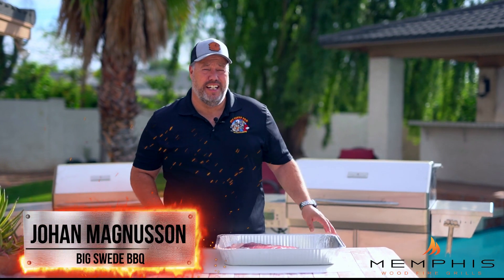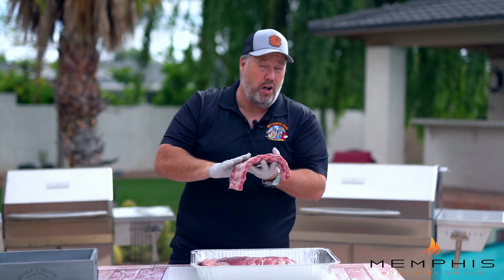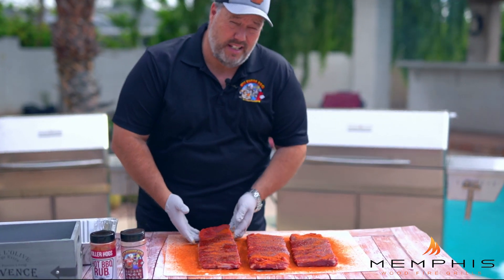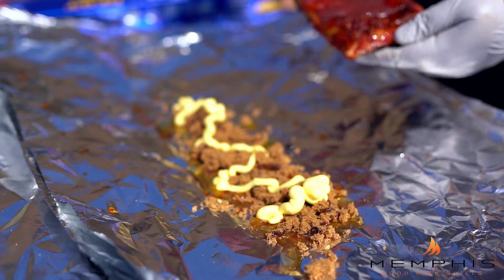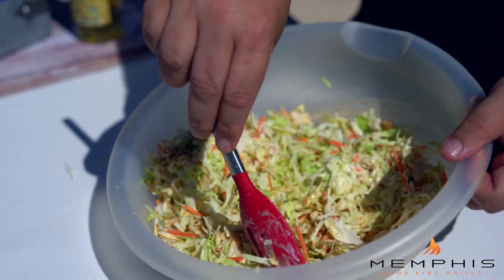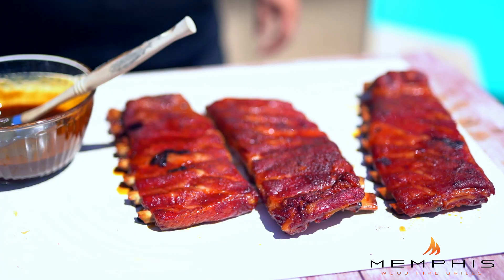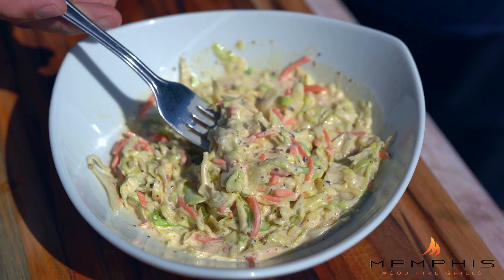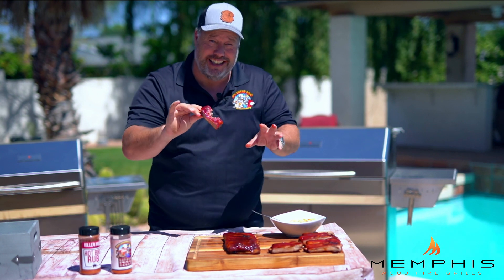Kansas City Style Ribs with Creamy Coleslaw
These juicy Kansas City Style Ribs are the perfect combination of sweet and heat! Use your choice of BBQ rub, spritz with apple juice and serve with the creamy but easy-to-make coleslaw—seconds, please!

Ingredients

3 racks of St Louis Cut Pork Ribs
Sweet and Hot BBQ rub
Parkay Butter
Agave Nectar
Brown Sugar
Apple Juice in a spritzer
2 Cups Sweet BBQ Sauce
1 Cup Agave Nectar
Creamy Coleslaw:
2 Cups Mayonnaise
3 Tbs Dijon Mustard
2 Tbs White Distilled Vinegar
1 Tbs Celery seed
1/4 Cup Sugar
2 Tbs Veggie Rub
16 oz Coleslaw

Preparation

1. Combine all the ingredients in the coleslaw and let it sit in the fridge for at least one hour before serving.

2. Remove the end bones from each slab of ribs to give a square appearance. Trim any excess fat from the ribs and pull the membrane off the backside of the ribs.

3. Season both sides of the ribs with a good dusting of the BBQ rub. You want to use a rub with a sweet and hot flavor profile and contains paprika. Don’t be afraid to experiment. We often use two different rubs to create different layers of flavors. Let the ribs sweat for 45 minutes before you place them in the grill.

4. Set up the Memphis Wood Fire Grill for Smoke Mode and 235F. Use Cherry wood pellets for a good flavor and color.

5. Place the ribs in the grill and cook for 2 hours. Spritz with Apple Juice every 30 minutes.

6. Place two sheets of aluminum foil on the counter big enough to wrap the ribs. Layer butter, brown sugar, and agave nectar on the foil. Place a slab of ribs meat side up and sprinkle butter, brown sugar and agave nectar on top. Add a tablespoon of apple juice to the foil as well. Close the foil carefully and repeat for the other slab.

7. Place the wrapped ribs back on the grill and continue to cook for 2 hours or until tender. Be sure to check the ribs for tenderness at the 90-minute mark.

8. When a few of the larger bones are exposed on the back and the slab bends easily when lifted, the ribs are ready to come off the grill. Also check with a probe - when the probe goes into the meat between the bones like in hot butter, they are ready for saucing. Open the foil and let the ribs steam for a couple of minutes

9. Mix BBQ sauce and agave nectar. Coat the ribs on both sides with the BBQ Sauce and place them back in the grill for a last time. Let the sauce set for 5-10 minutes. Remove the ribs from the grill.

10. Slice and serve with the creamy coleslaw.